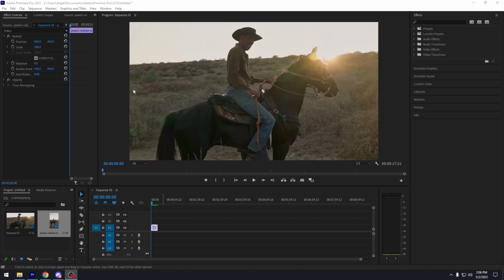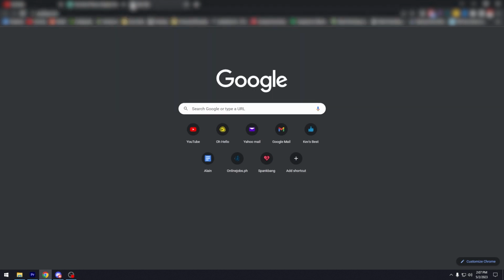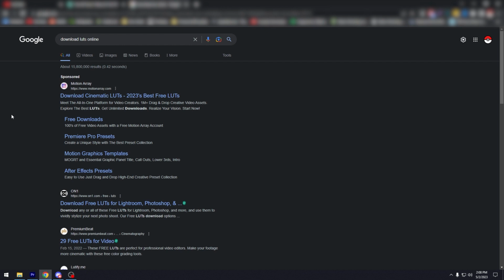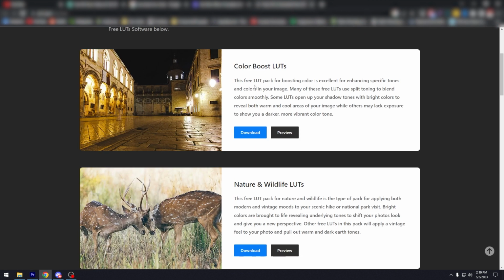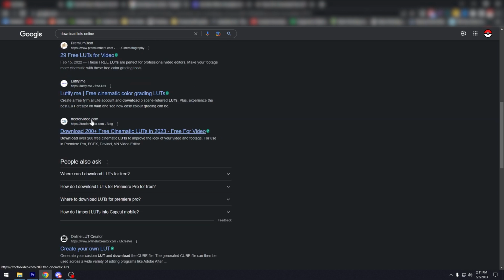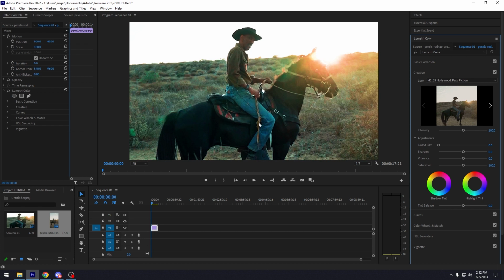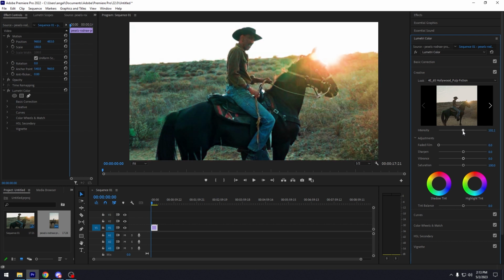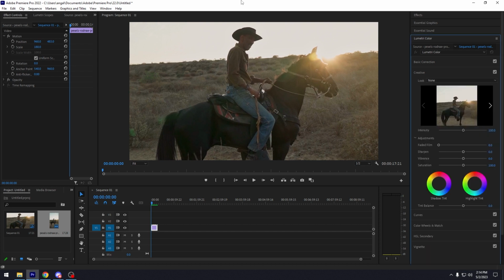How To Use LUTS In Adobe Photoshop || STEP BY STEP GUIDE (LONG)